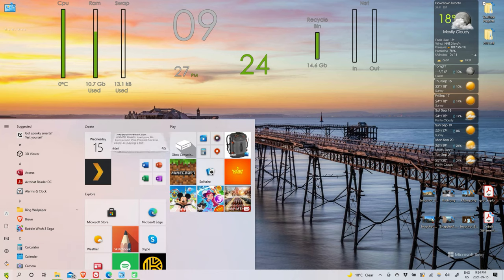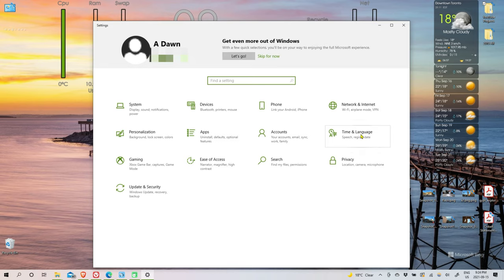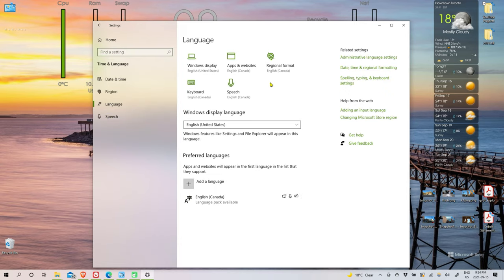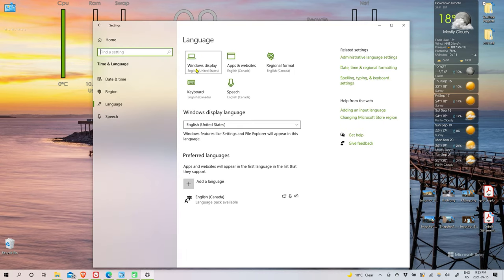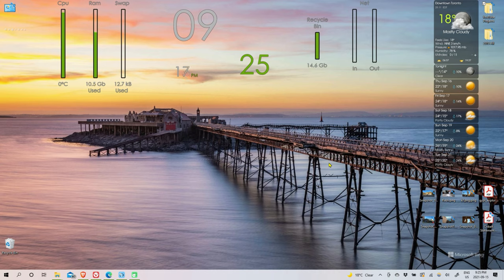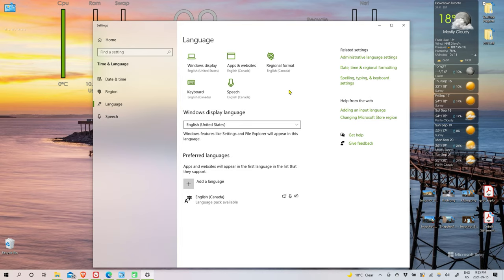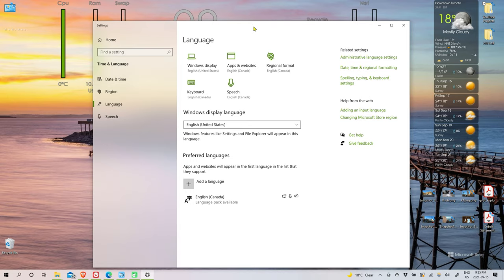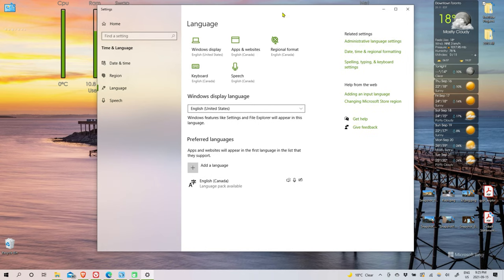How to Change Windows Display Language | How to change the language in Windows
How to change system language on Windows 10 | How to Change the Display Language in Windows 10 | Microsoft Windows Tutorial

If you need to change language for your Windows computers or laotops, you can easily do it by following these simple steps.

You can change Windows language for Windows Display, Apps & websites, Keyboard, and others.

In this video, I will show you how you can easily change Windows language.

There are two ways you can do this.

Go to Start - Settings - Time & Language - Language

Or, search for language in the Windows search box on lower left.

Chapters:
0:00 Intro
0:12 How to Change Windows Language
0:50 Change Windows Language - 1st Method
1:47 Change Windows Language - 2nd Method